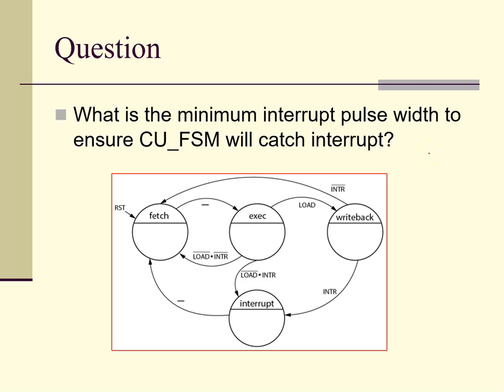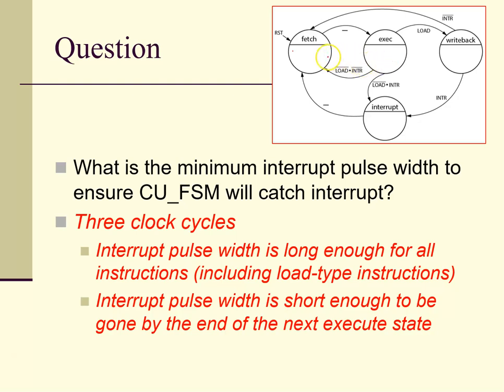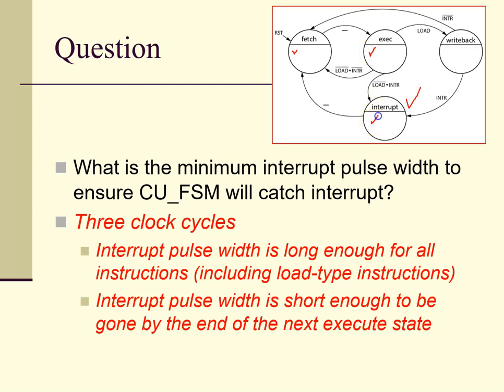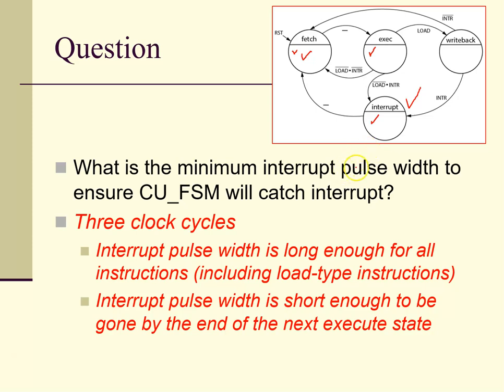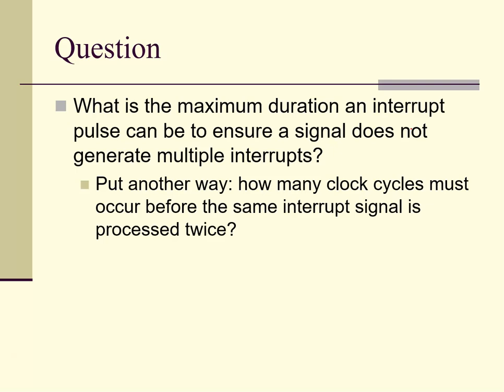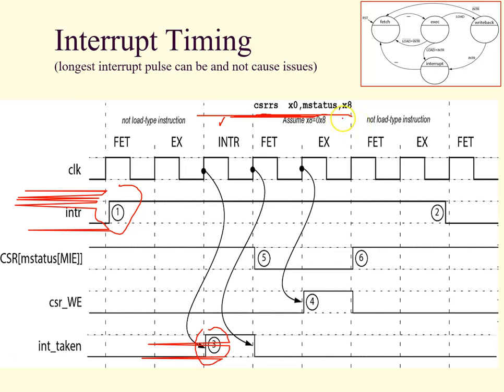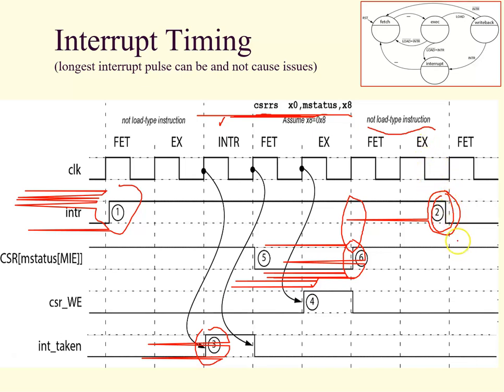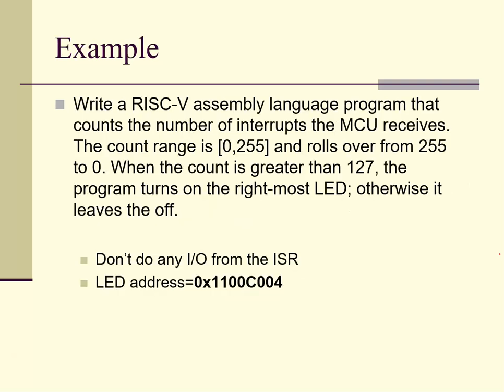CPE233 lecture20 part3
CPE233 Lecture 20 Part 3 of 4